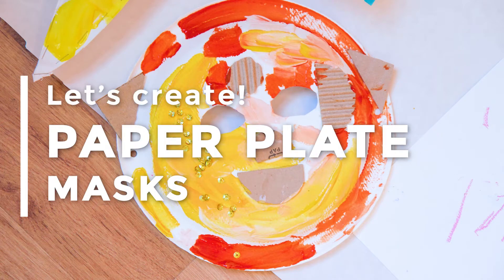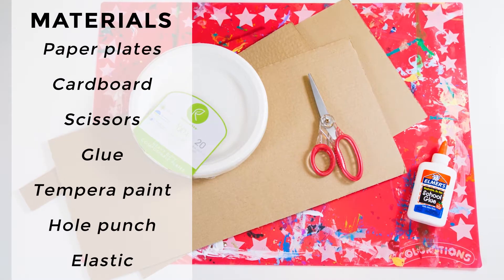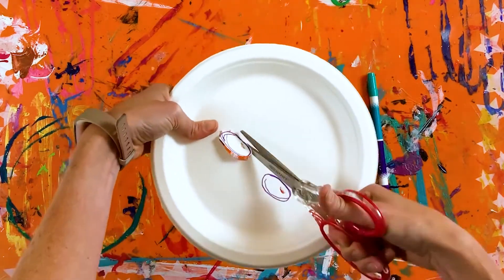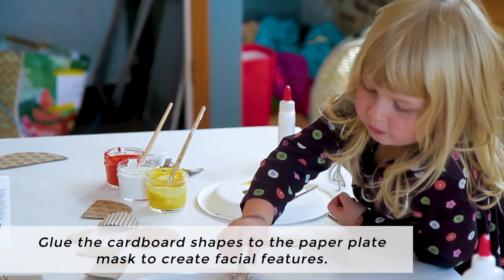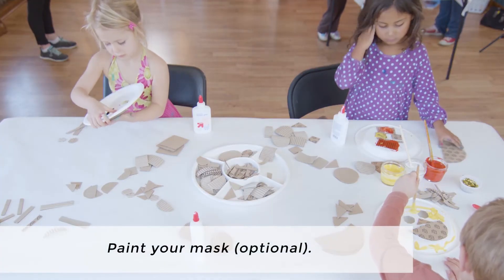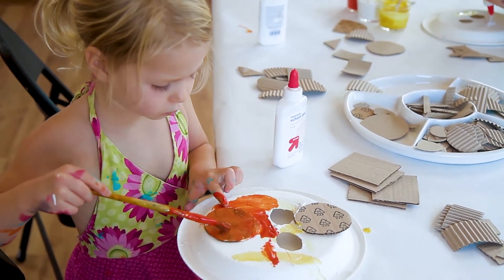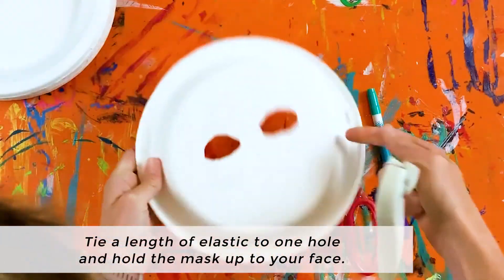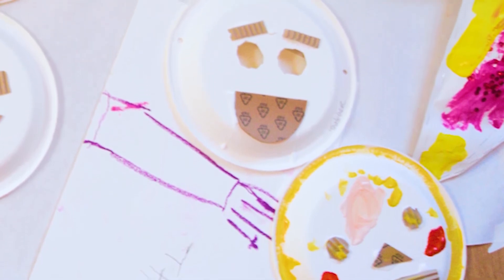Easy and Fun Craft for Kids: Paper Plate Masks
Craft up some creative masks with paper plates and paint! This easy kids' art activity is perfect for DIY costumes and imaginative play.

Materials:
•Paper plates
•Scissors
•Glue
•Cardboard scraps
•Paint
•Paint brushes
•Elastic (or string)
•Hole punch

Instructions:
1. For younger children, cut eye holes in the paper plate before beginning.
2. Set out scraps of cardboard or scrap paper in a variety of shapes for your child to glue onto the mask.
3.  After applying cardboard embellishments, set out paint and paintbrushes to continue decorating.
4.  Once dry, punch holes on either side of the mask and string elastic through.

Enjoy using your new mask for all kinds of pretend play fun!